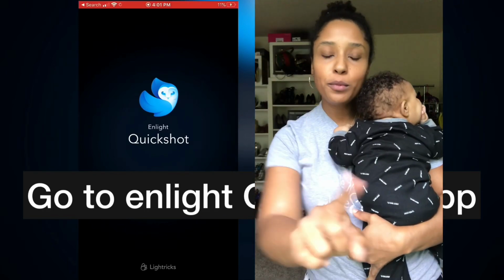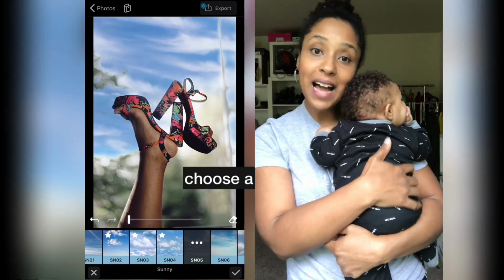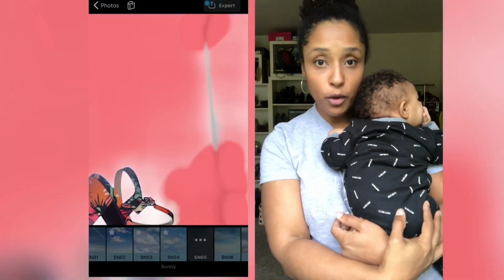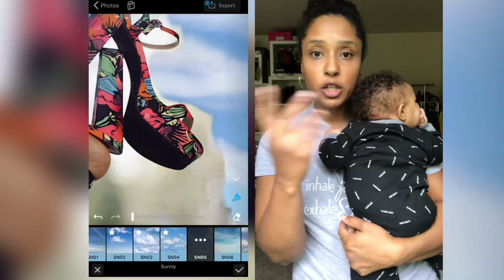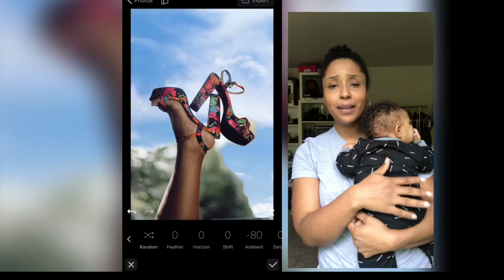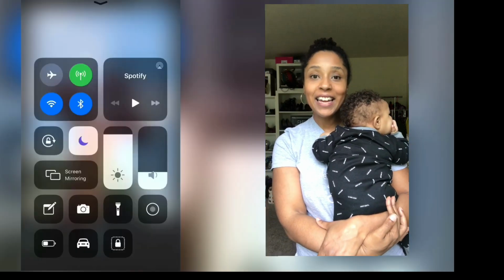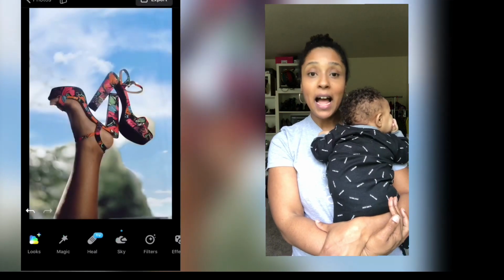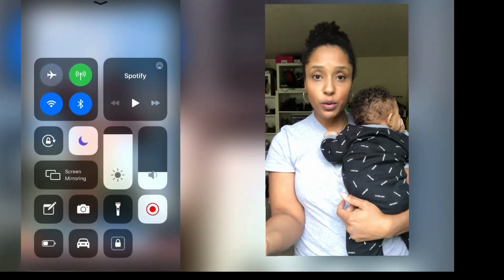Photo editing hack: how to add a moving element to a still image| jen Jean-pierre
Watch to see how to use the enlight quickshot app to add a moving sky to a still image without using any fancy equipment. This takes less than 5 minutes!